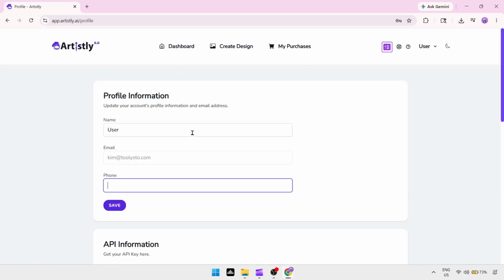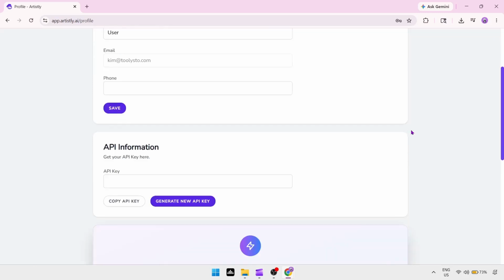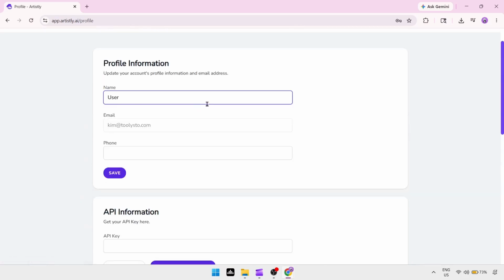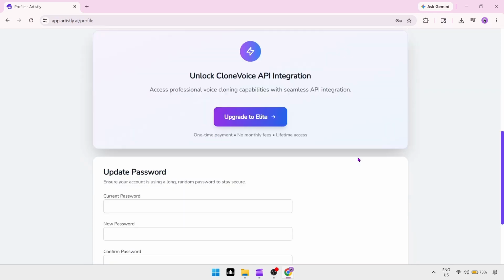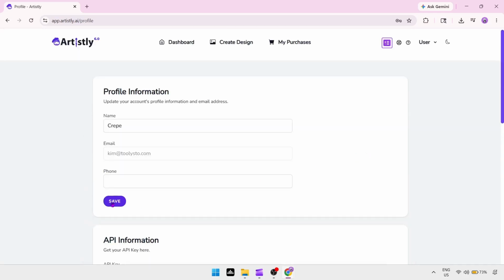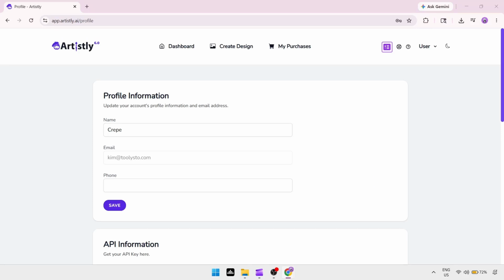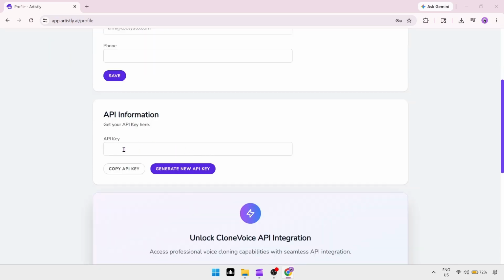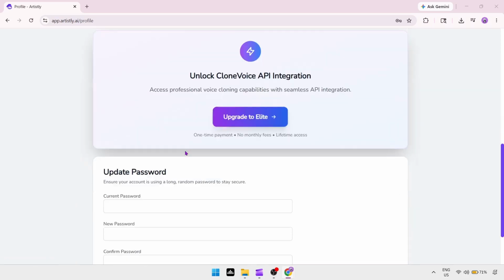How To Update Your Profile Info In Artistly (Full Guide)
In this tutorial, you will learn exactly how to manage and update your profile information within the Artistly AI platform. Keeping your account details current ensures a smooth user experience and proper account management. We cover everything from accessing your account settings to saving your new information securely.

What you will learn in this video:
- How to locate the profile settings menu
- Step-by-step process to edit your personal information
- Saving your changes to ensure they are updated correctly